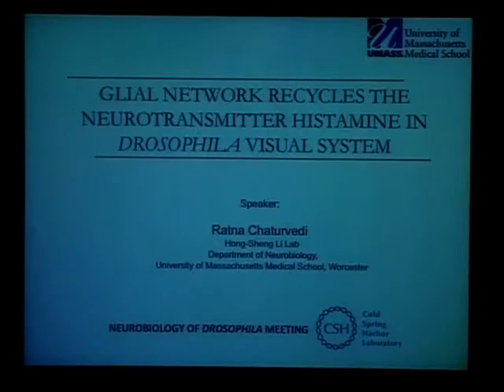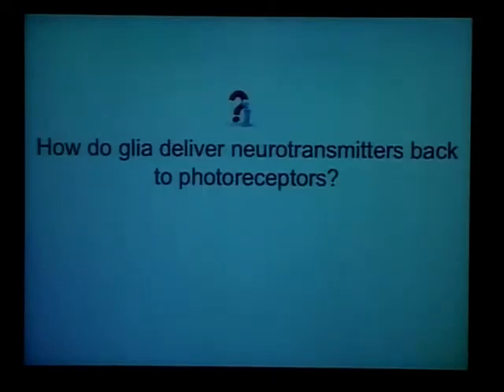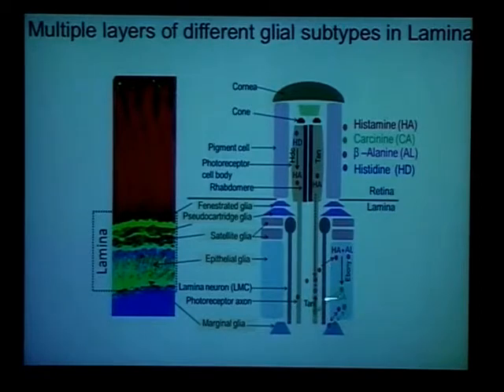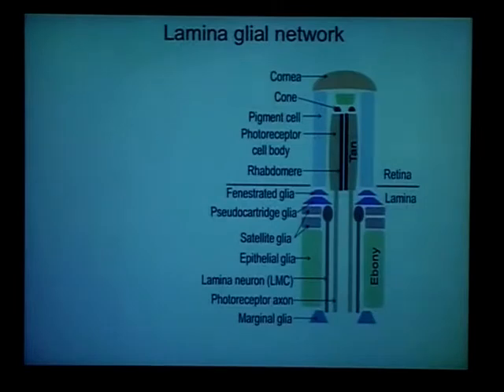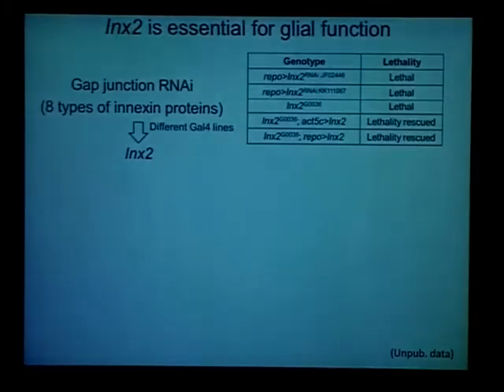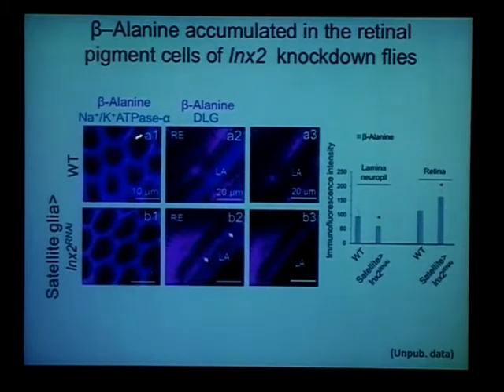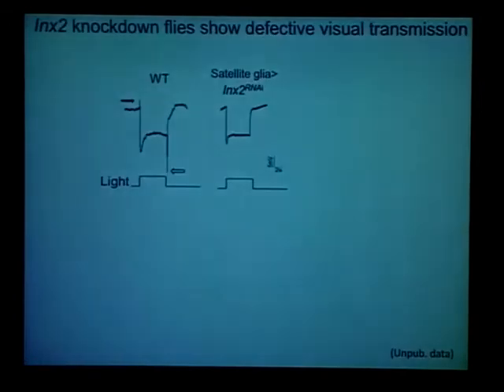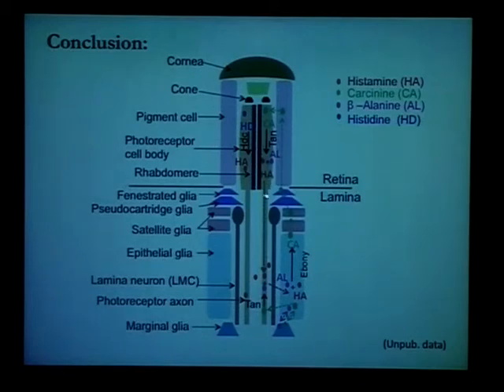My Conference Talk @ CSH 2013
Role of Glial Network in Neurotransmitter Recycling _ Ratna Chaturvedi